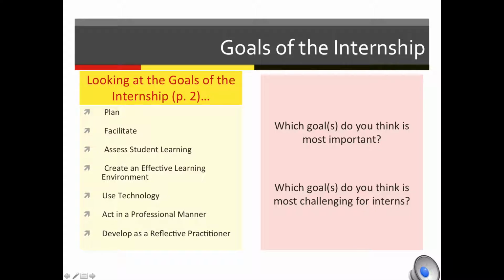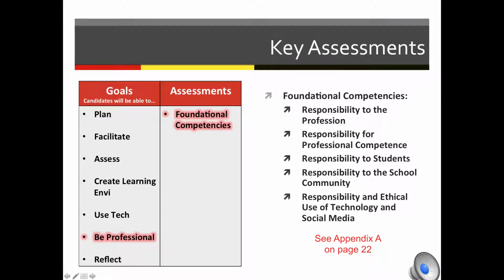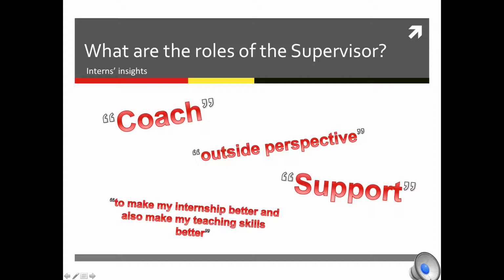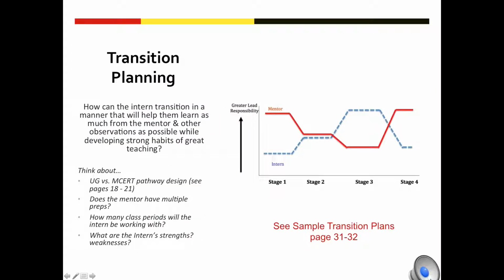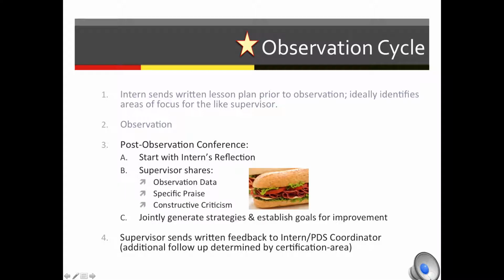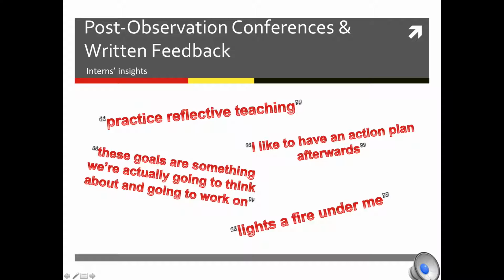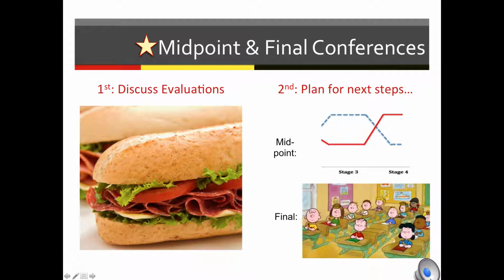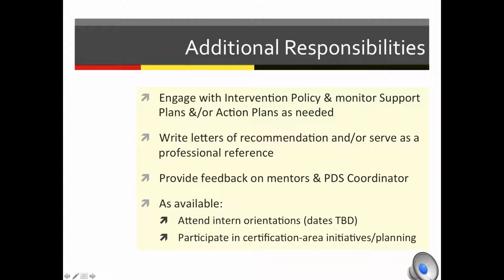New Supervisor Orientation 2018